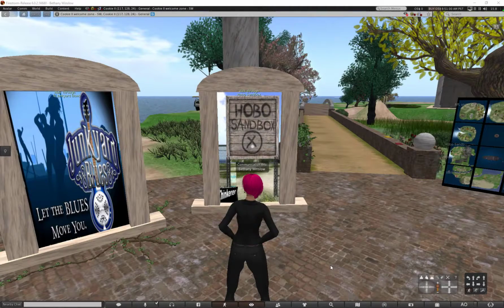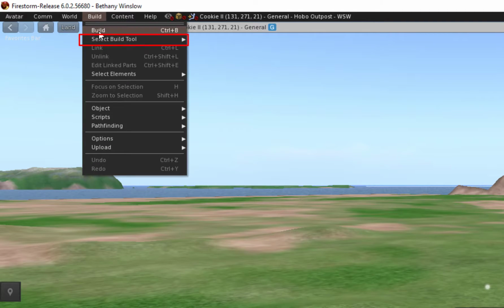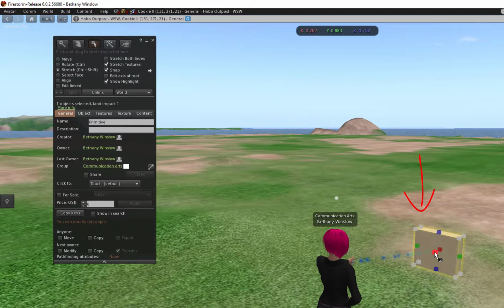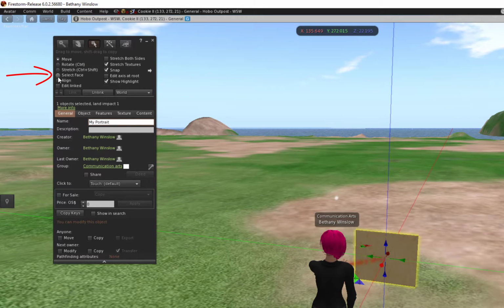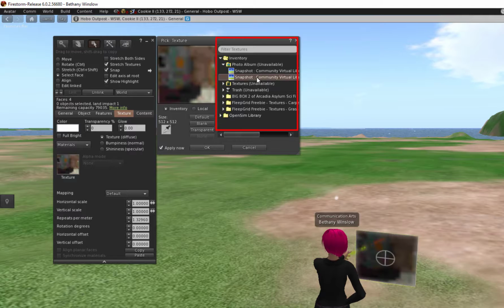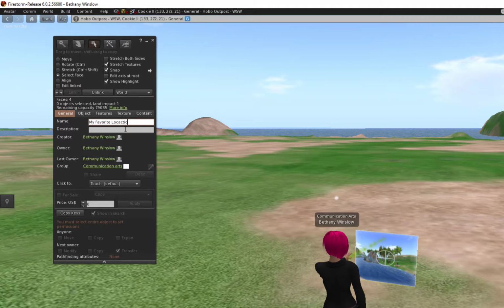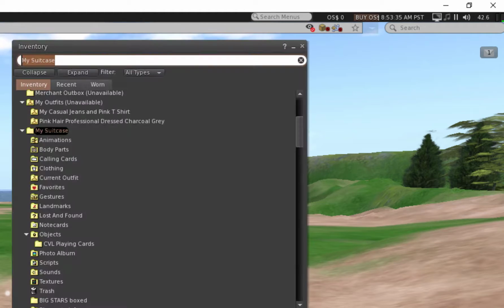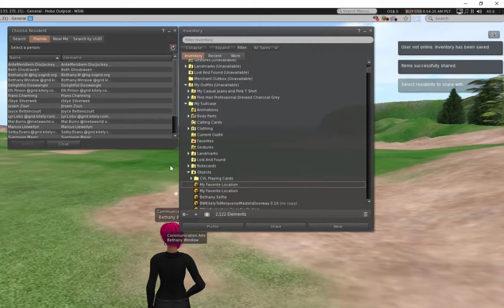Immersive Art Tutorial #4: Use a Sandbox to Build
This video tutorial is one of a series. It's for the Immersive Art Contribution, an Open Educational Resource (OER) intended to help someone organizing an in-world event in OpenSim to provide an engaging activity for their visitors/learners. To get access to this and other resources, visit CVL's Hypergrid Resources Library on the Cookie II region in Kitely. You can also use the links below to get more information.